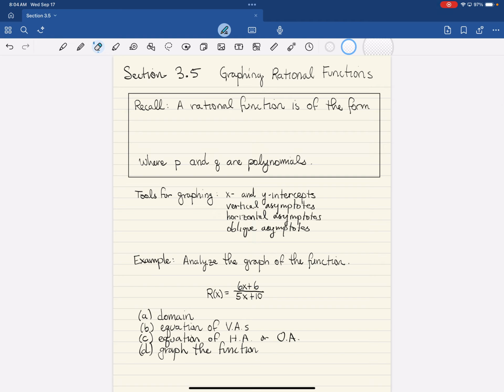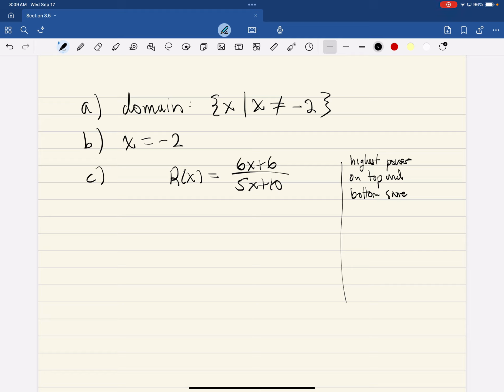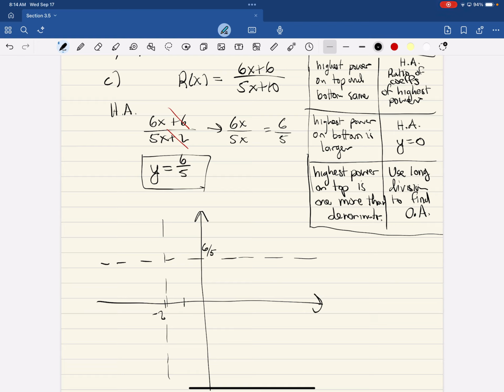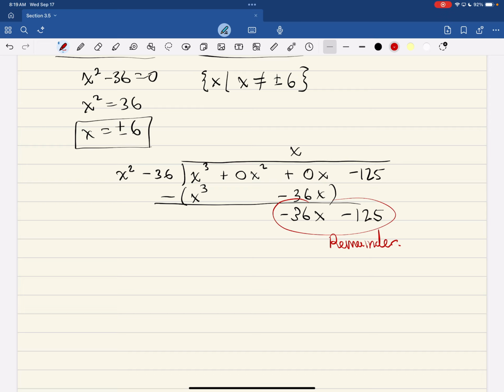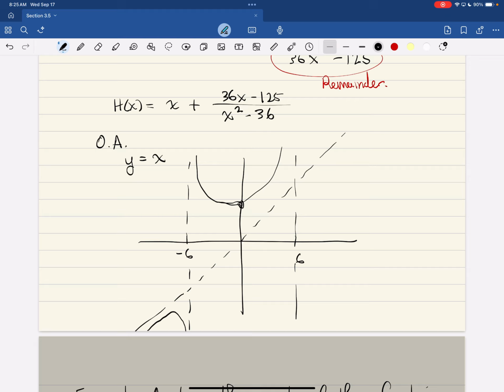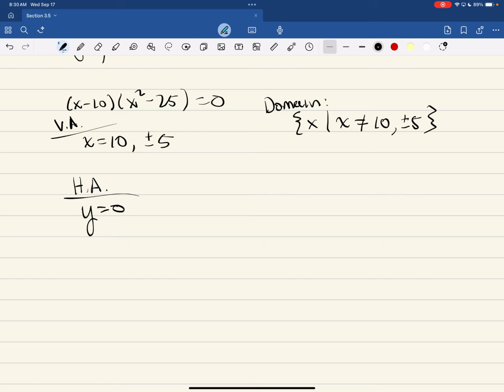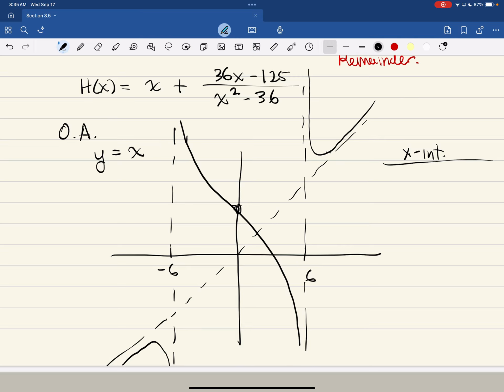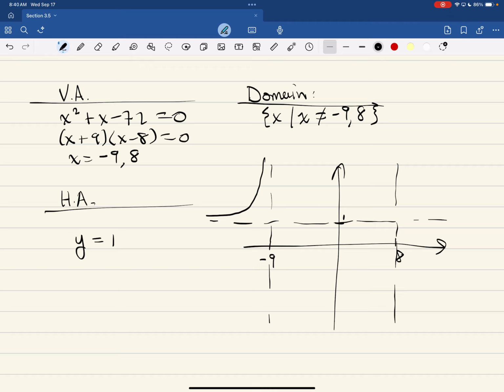MATH 1080 - Section 3.5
Lecture video for MATH 1080 Section 3.5